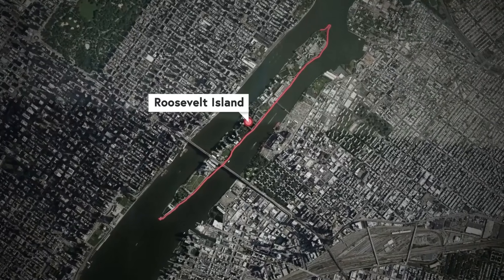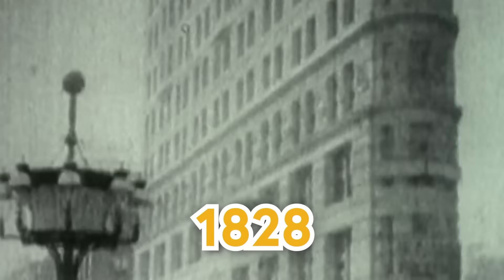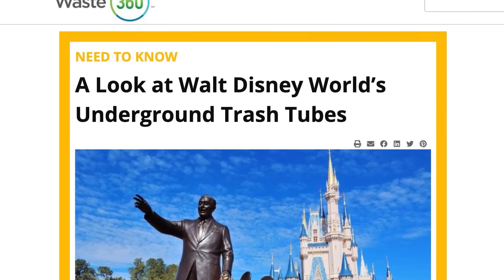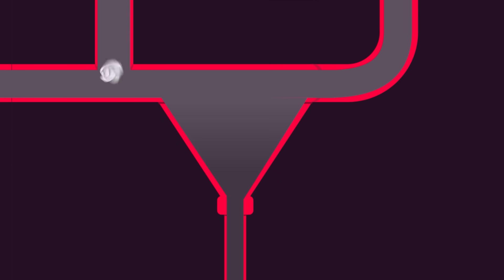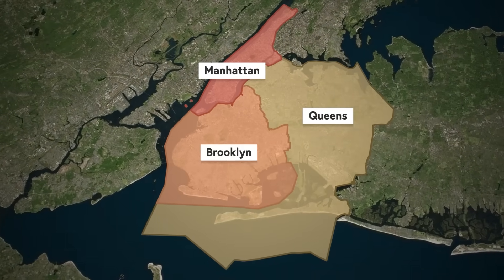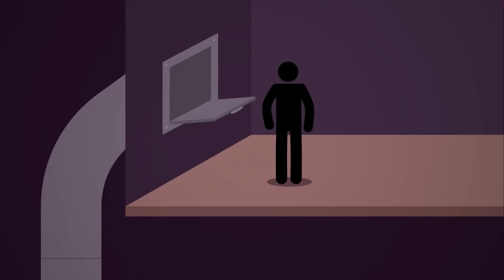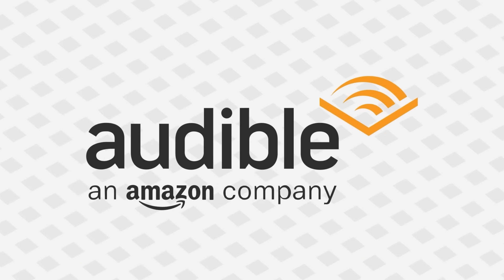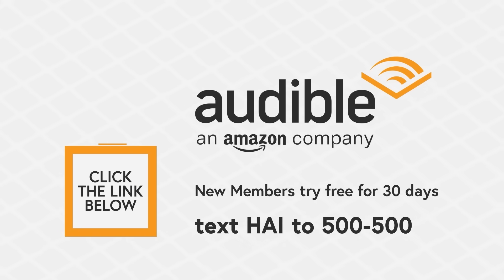Roosevelt Island’s Pneumatic Trash System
Video written by Corinne Neustadter